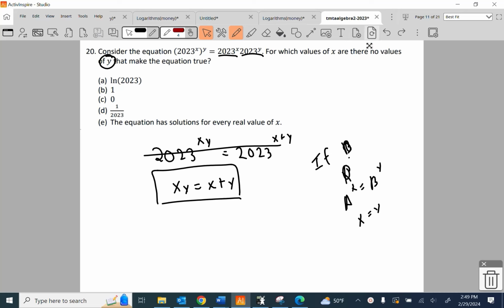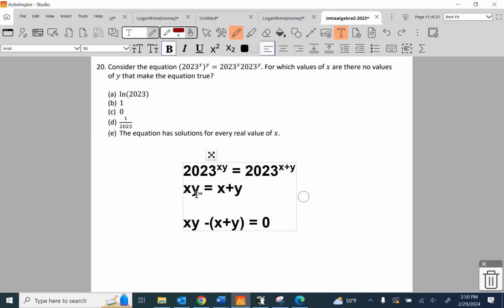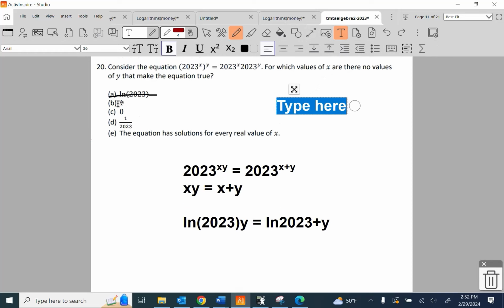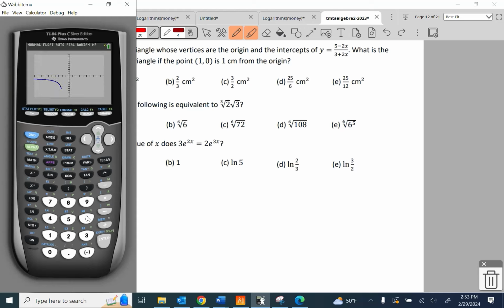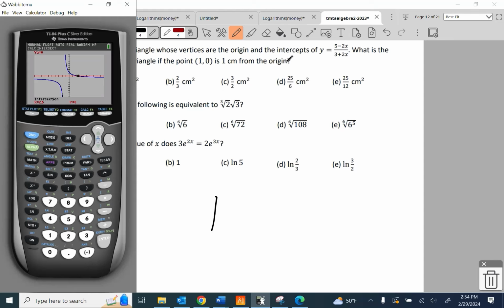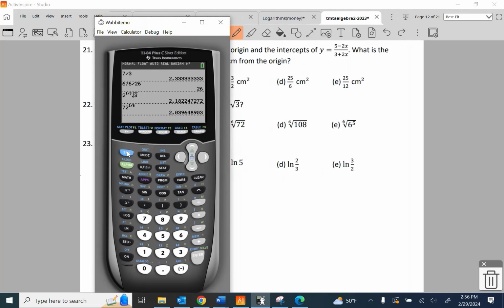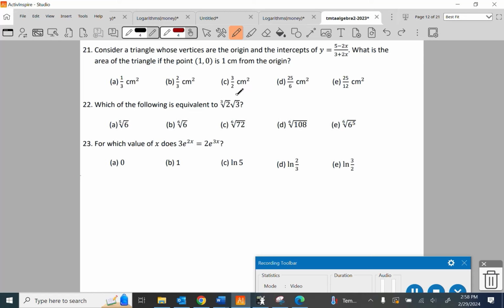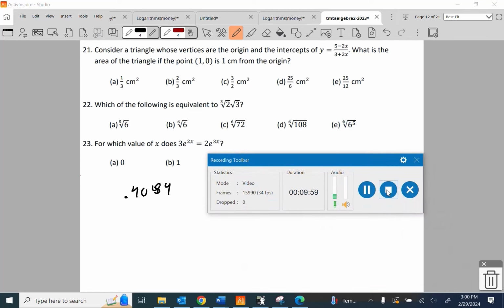tmtaalgebra2(20-23)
Tennessee Math Teacher Association Math Contest Algebra 2 2023